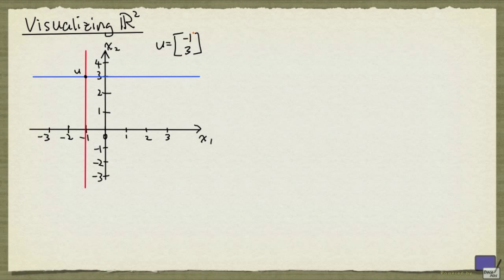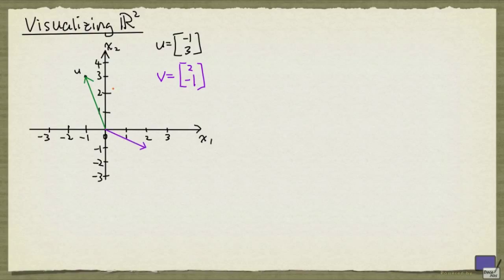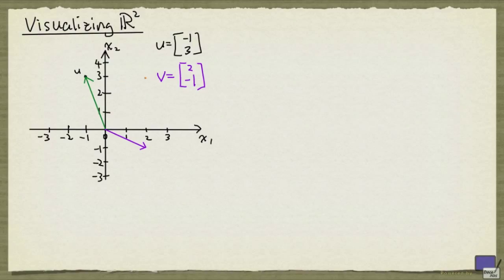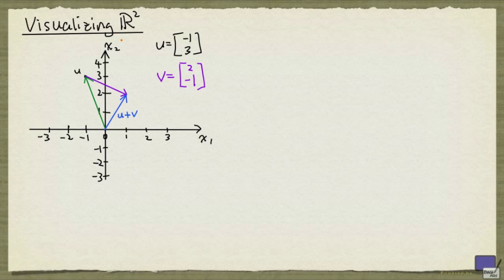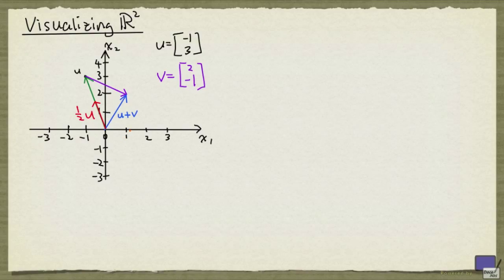Week 8 - Visualizing R^2